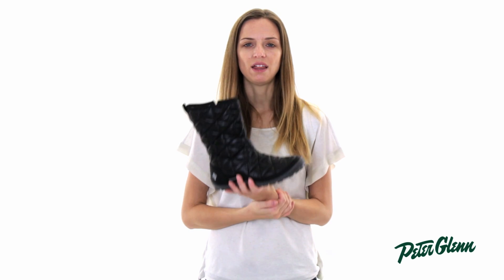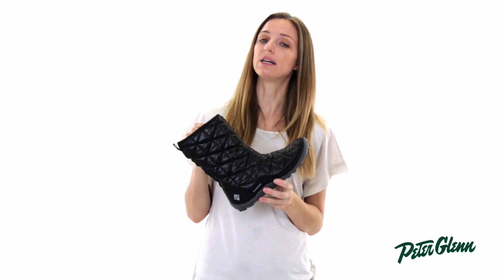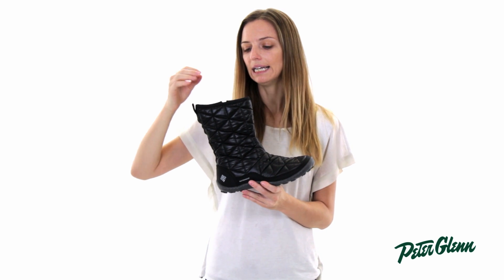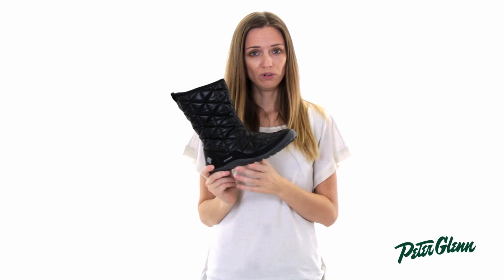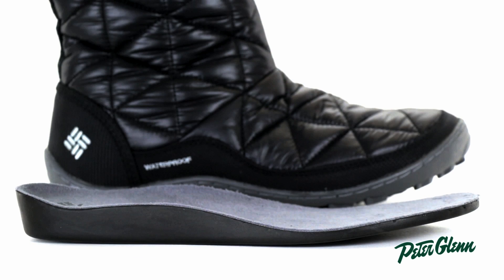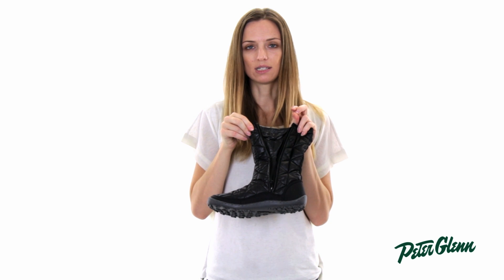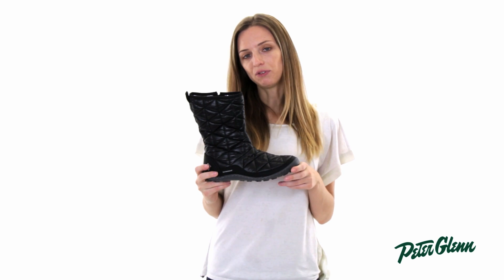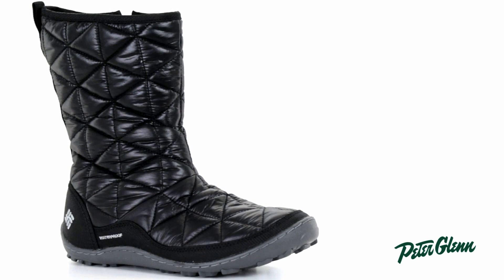Columbia Women's Minx Slip-On Omni-Heat Boot Review by Peter Glenn